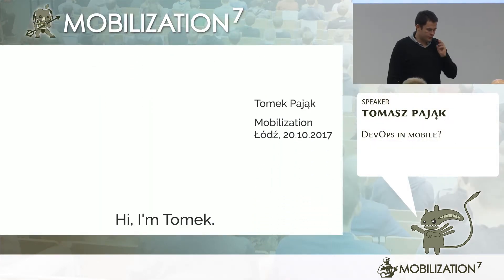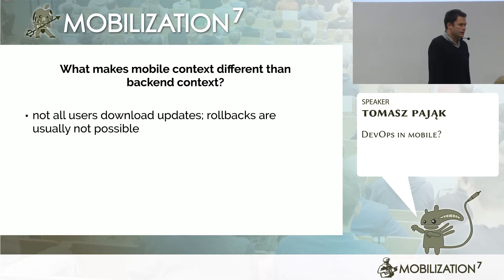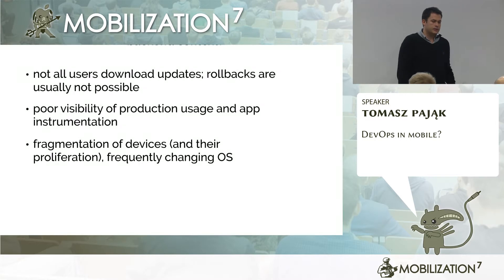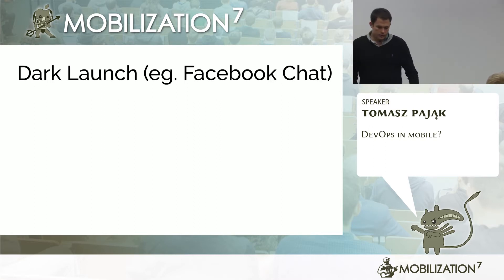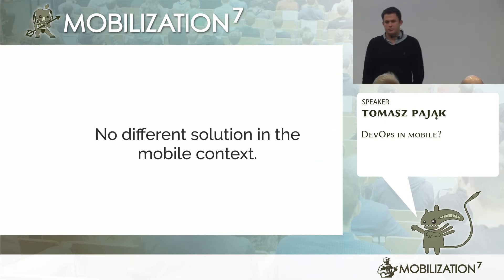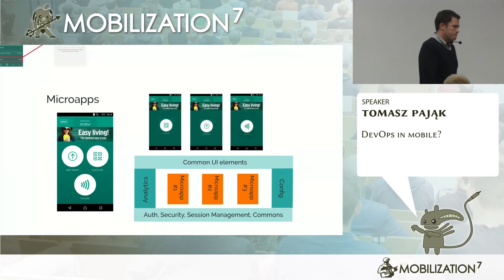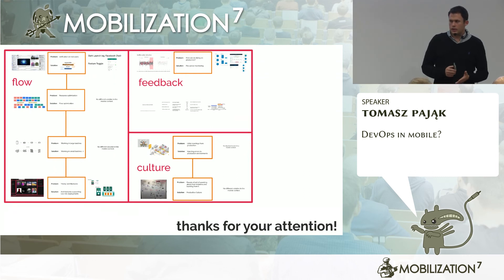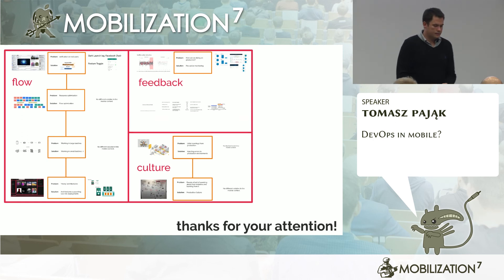DevOps in mobile? - Tomasz Pająk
Developing an app being a consumer product means working under constant pressure to frequently release features that bring value to customers. Several-months-long development with no release to production happens very seldom in the aforementioned context. How to cope with a need for speed of releasing an app eg. once a week? If you look at what happens in a ‘backend world’, DevOps is the new hype giving a promise to deliver value in a stable way very often. However, DevOps is very often associated mistakenly only with Continuous Integration and Continuous Delivery. I will be talking about increasing overall flow of value to customers, shortening feedback loops from customers and building an organization which is optimized for speed and stability. Moreover, what practices considered with DevOps in a ‘backend world’ are valid in a 'mobile world'? On the other hand, what practices need to be re-thought taking into account the mobile context? I will not be able to answer all the questions as I don’t know all the answers. However, the answers I have are based on what Facebook, Netflix, Etsy and - where applicable - Seqr do, don’t do or were doing wrong. The goal of my talk is to help people to understand DevOps comprehensively and how it fits into mobile context. I will refer to certain technologies as examples but will not discuss them in detail.